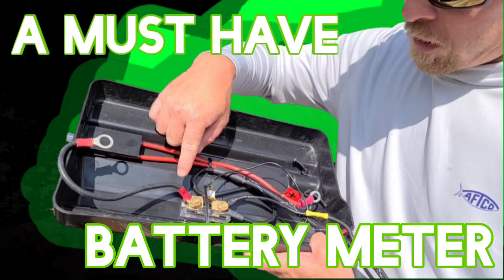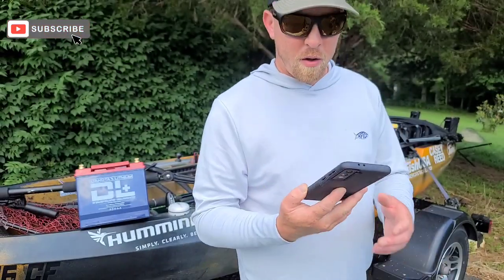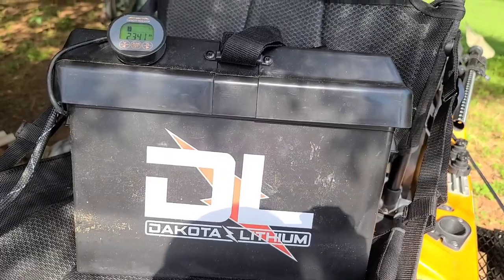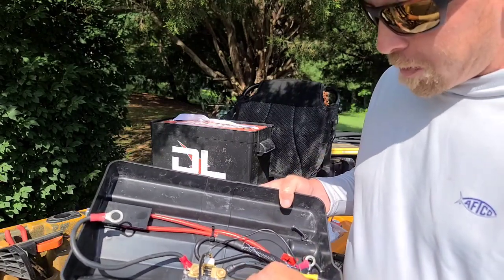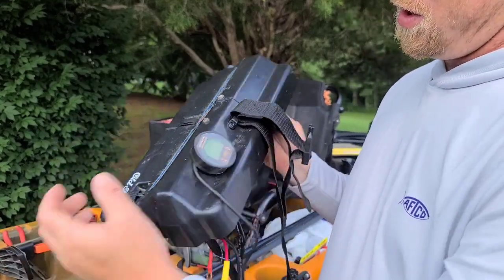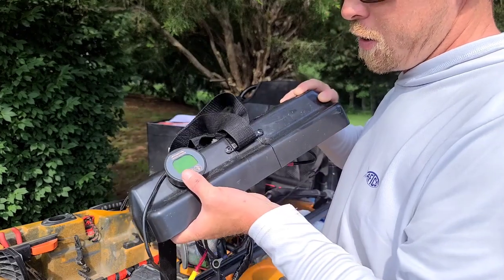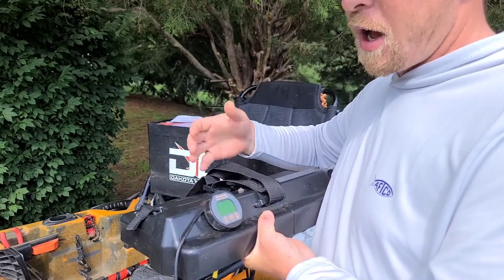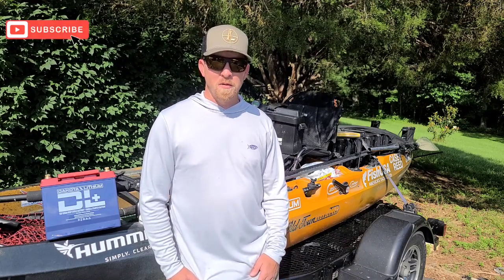Never run out of battery again!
The AiLi Battery Meter is a inexpensive way to make sure you know exactly how much charge you have left in your lithium battery.

This setup will work with any lithium batteries. I've been using it for a couple years now, with my Dakota Lithium battery that I use for my Minn Kota trolling motor my Old Town AutoPilot 136 kayak. It's water resistant and I've never had a single issue with it.

AiLi Battery Monitor Voltmeter